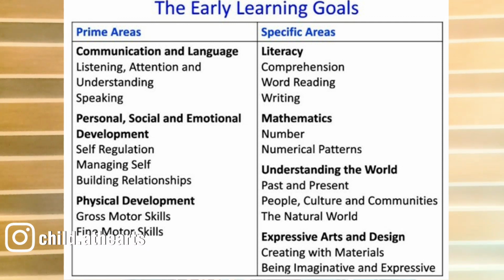16 Forms of Play & Areas of Learning(Learning through Play 1)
16 Forms of Play & Areas of Learning in the EYFS, which you should practice with your child. This video is part 1, learning through Play.